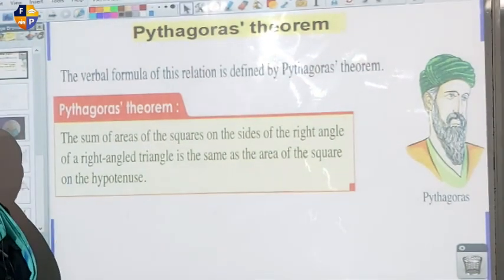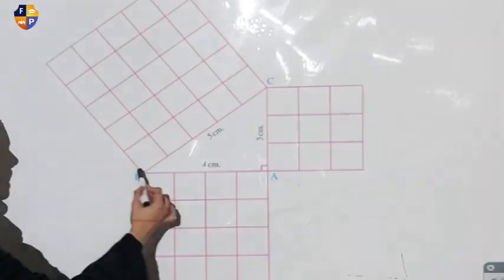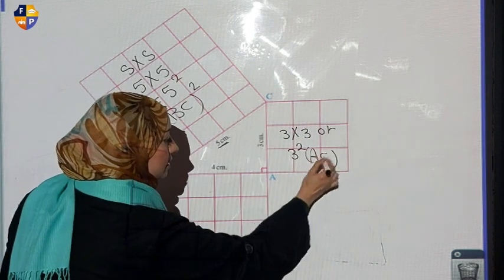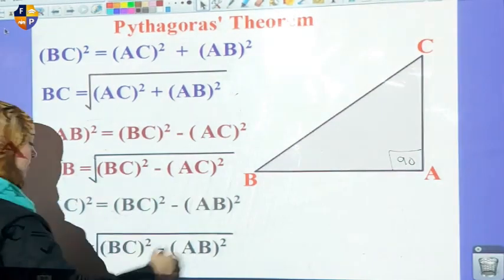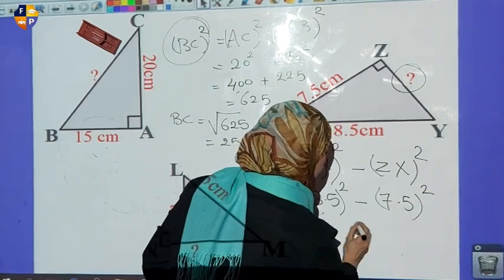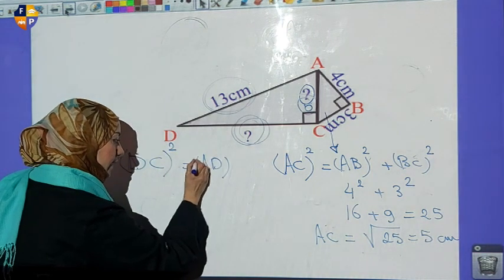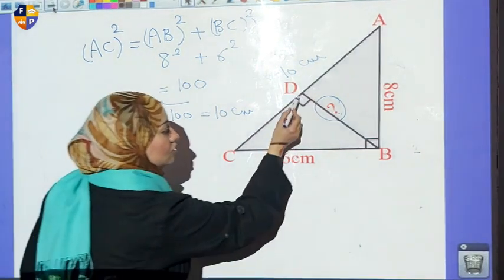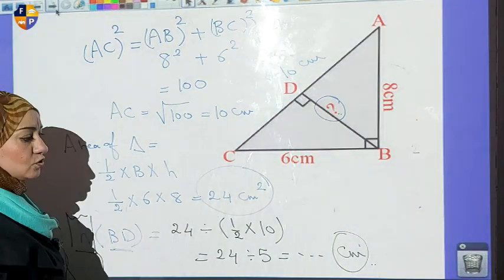Math Prep 1 pythagoro's theorem~1